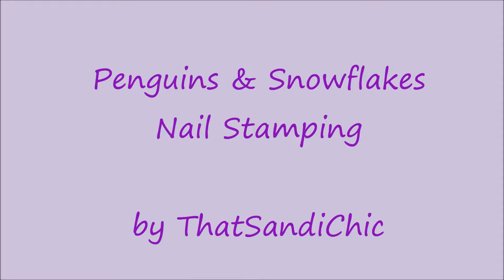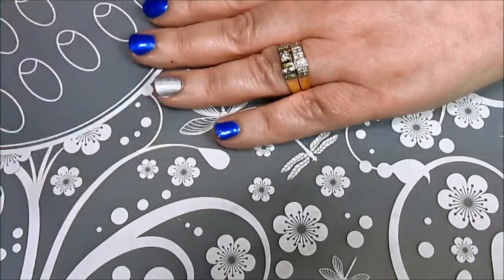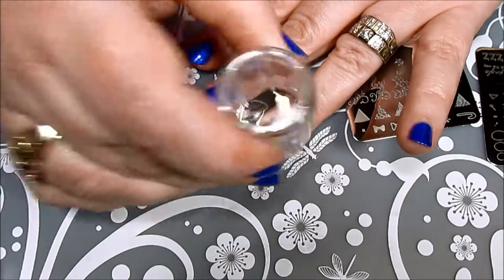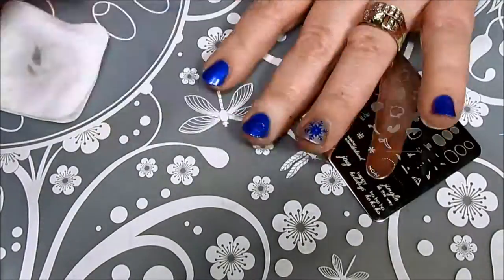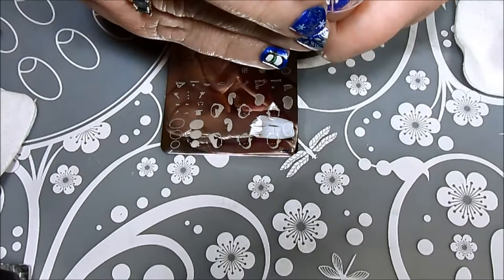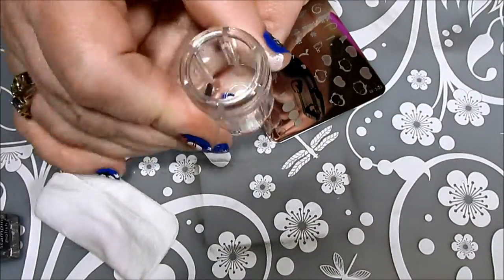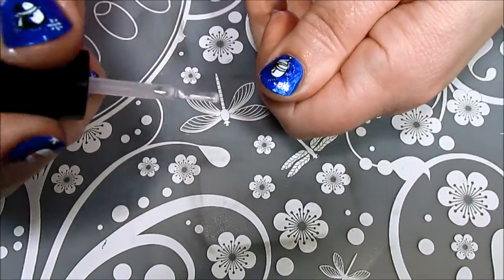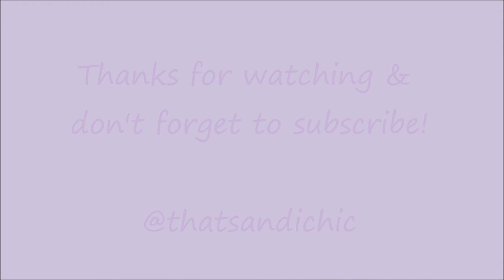Penguins & Snowflakes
I had so much fun playing with these layered stamping plates! Sorry about the poor filming and editing! I'm upgrading to editing with Adobe Premier Elements 2018 so here's hoping the next video is a bit more professional! ;-) Ah, who am I kidding. I'm still editing it! LOL

Sandi McGill
439 Peace Portal Dr.
PMB 23232
Blaine, WA 98230
United States